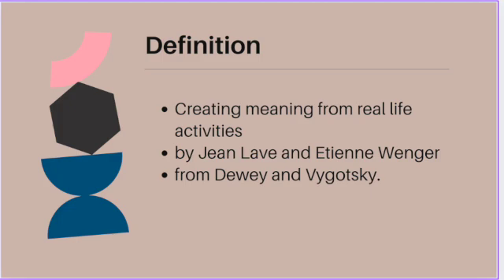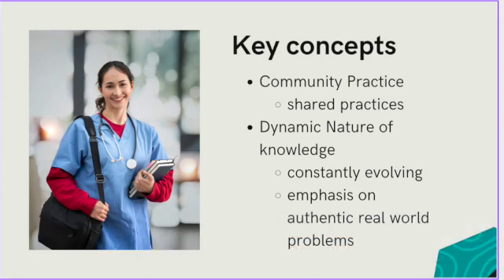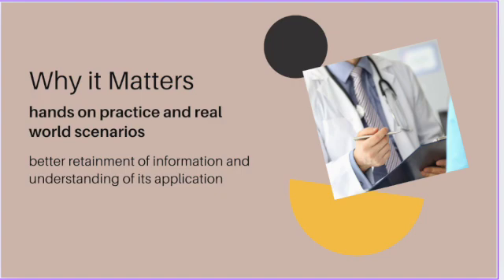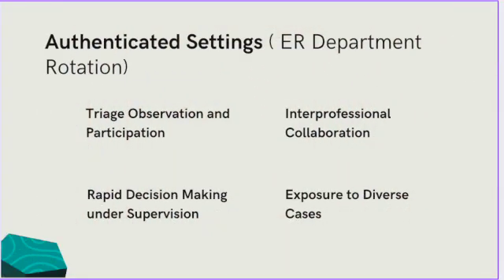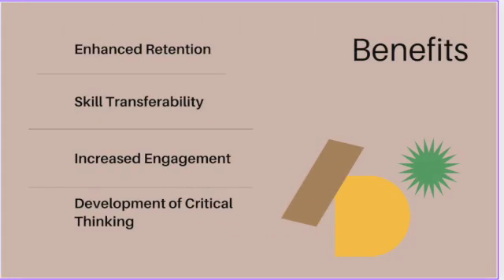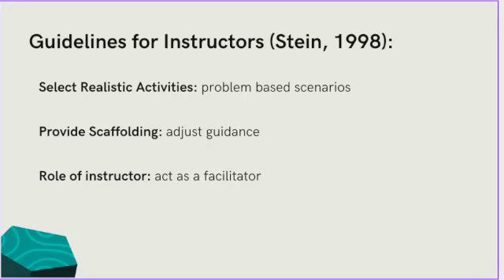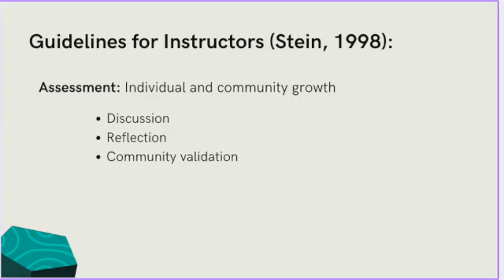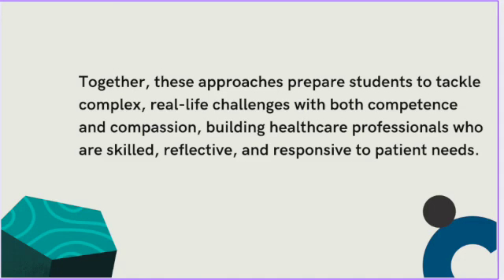Situated Learning Theory: An Educational Theory for the health professions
Ever wondered how we truly learn complex skills? In this video, we dive into Situated Learning Theory—a powerful approach that goes beyond traditional classroom learning. Discover how real-world, hands-on experiences and social interactions shape knowledge in ways textbooks can't.

We'll explore how this theory applies to fields like healthcare, where students learn directly in clinical settings, and in other professions where immersion in authentic environments leads to deeper understanding and practical expertise. Whether you're an educator, student, or just curious about how learning really happens, join us to see why learning by doing is key to mastering skills!